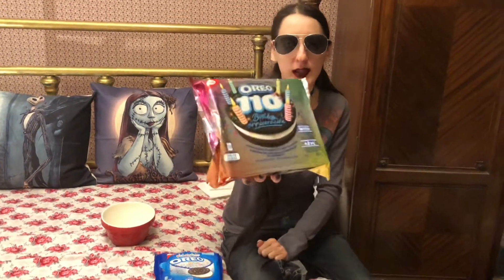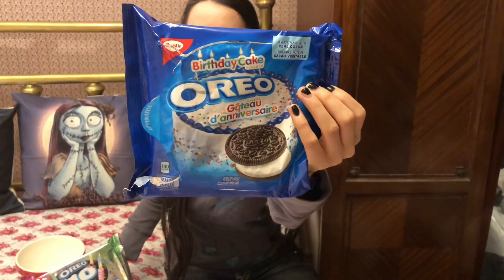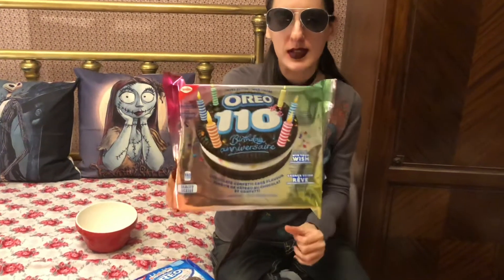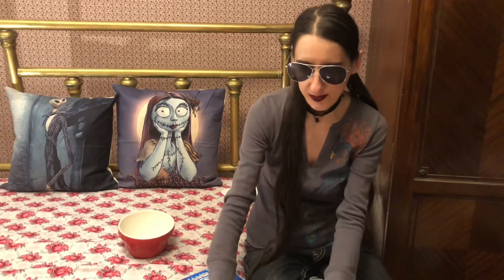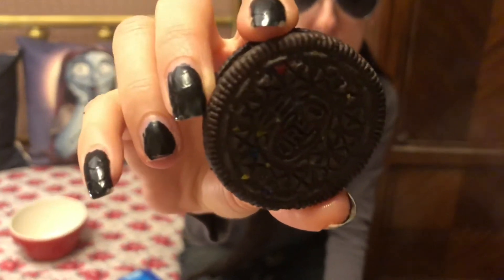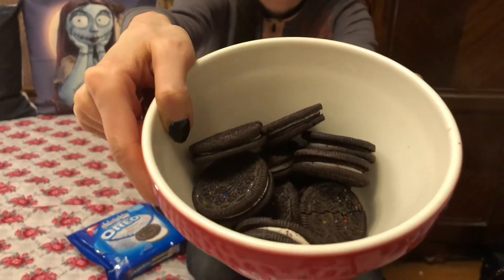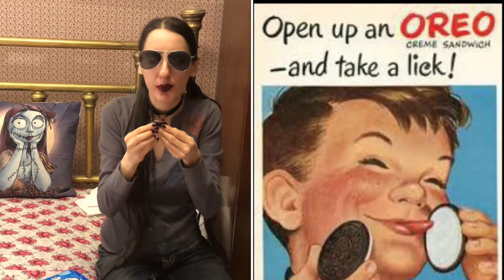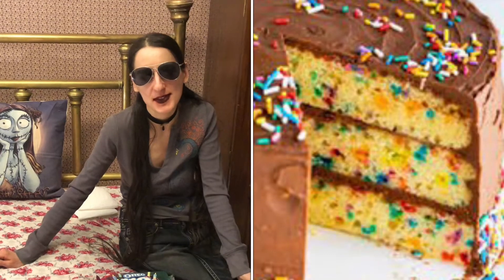Oreo 110th Birthday Cookie